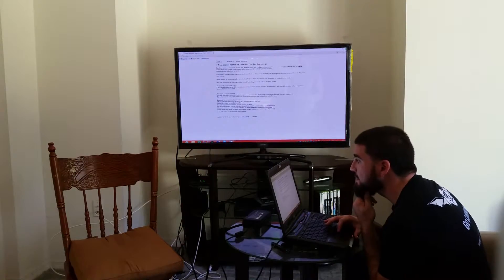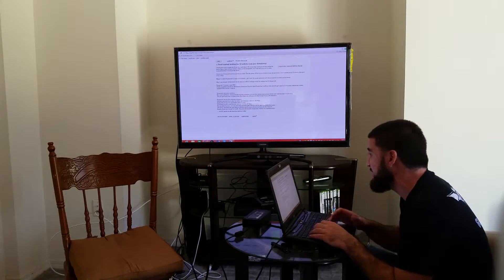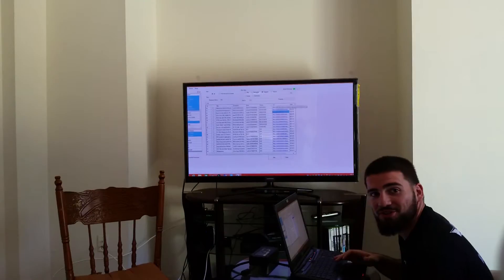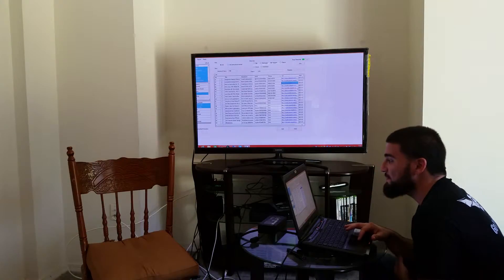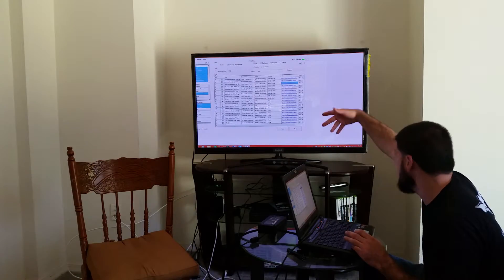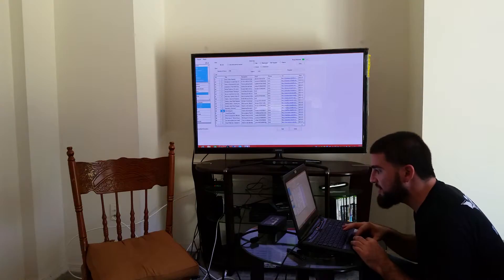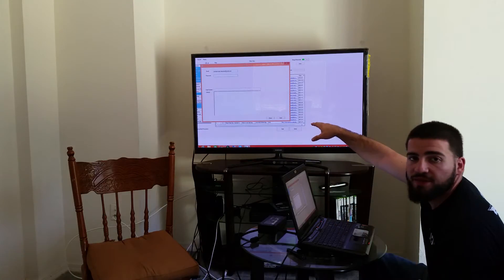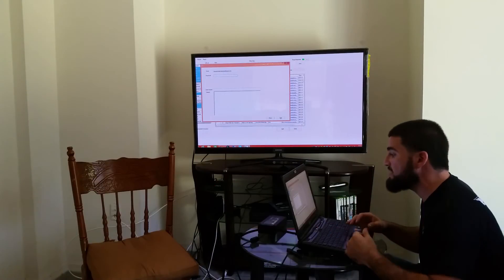lead generation techniques made for the ultimate scraper pro